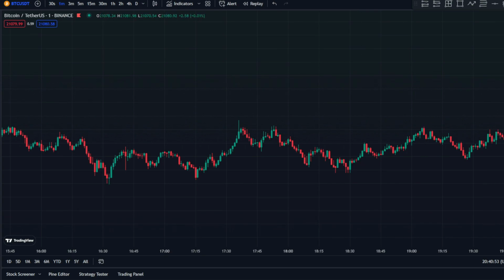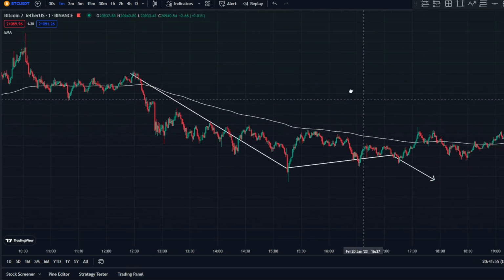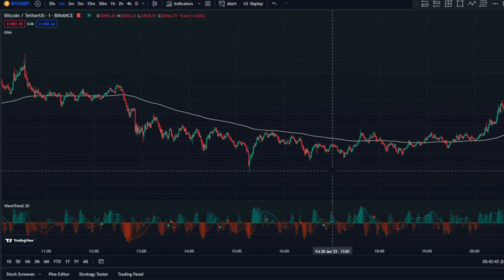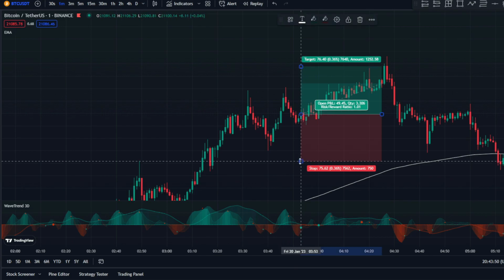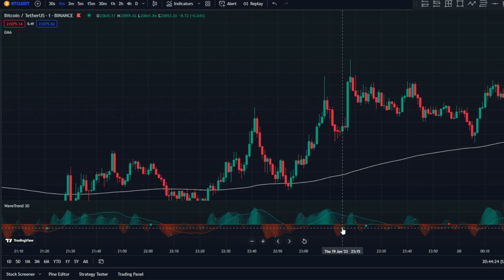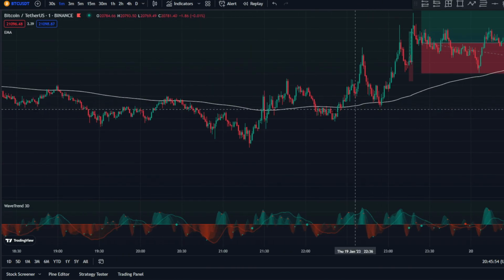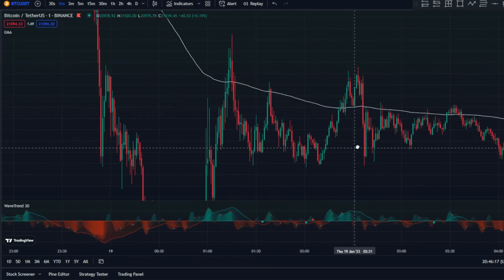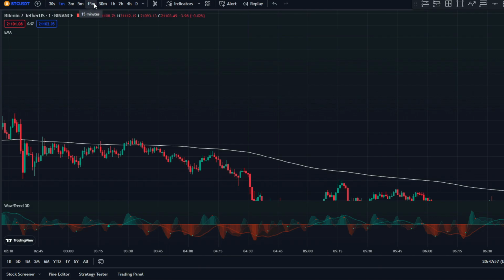INSANE 92.4% WINRATE 1 Minute Wavetrend Scalping Strategy 🤑 (TESTED 100 TIMES)